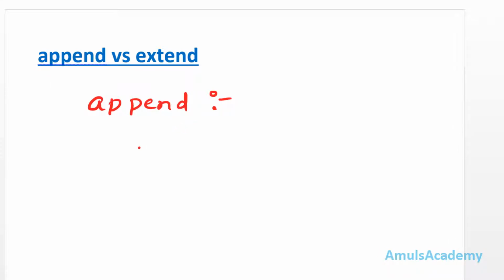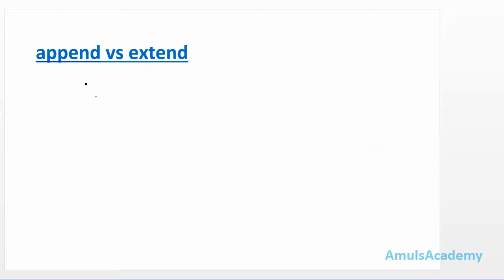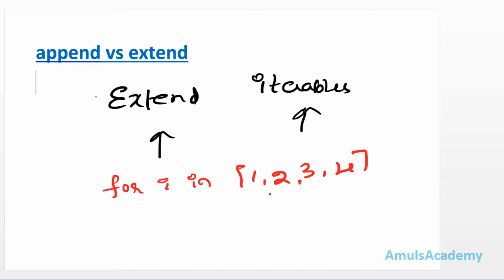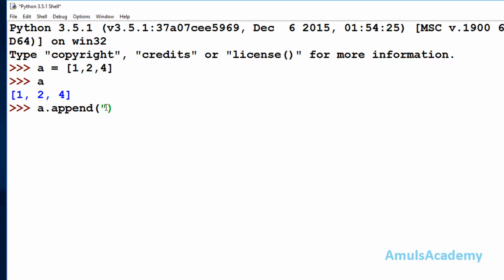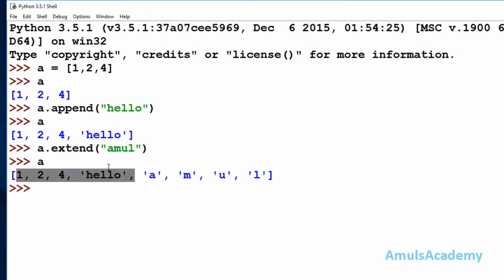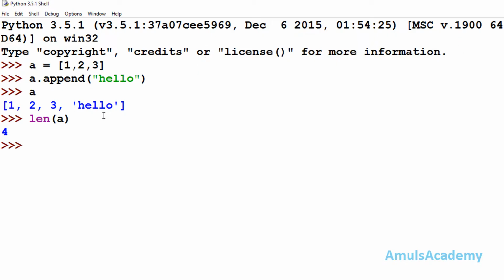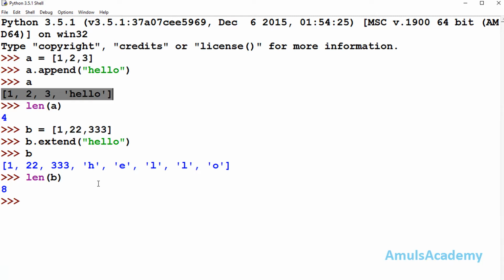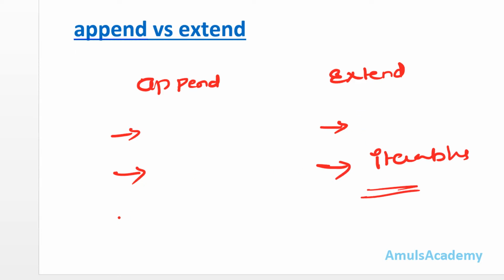Python Tutorial - append vs extend methods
In this Python Programming video tutorial you will learn the basic difference between append and extend methods in detail.

Here in this tutorial first we'll see what is append method, this append method is used to add the element at the end of the list.
So next we discussed about the extend method, this method is used to add the elements at the end of the list.

The difference between append and extend is
in the append we will add single element at the end of the list but here in the extend we will append the all the elements of the iterables .And in append we can add any list, string or any number to the list, but in extend only we can add the elements of a iterables .
So third difference is in the append method the length of the list will be incremented by one. that's because in the append function we will add single value at the end of the list. So length of the list will be incremented by 1, but in extend method length increment will be based on how many elements present in that iterables  .